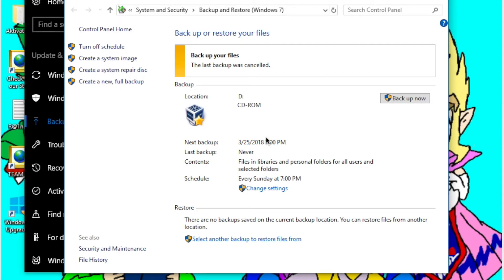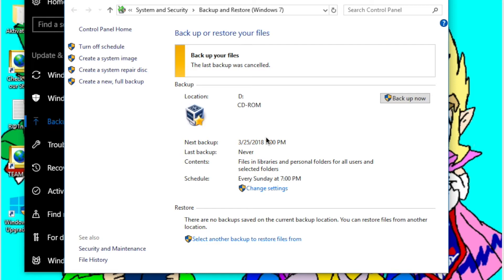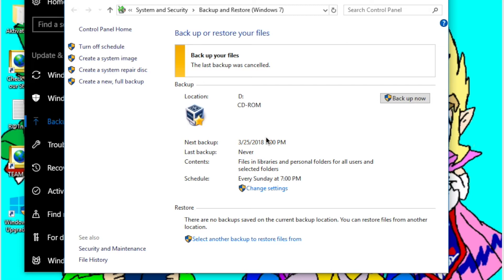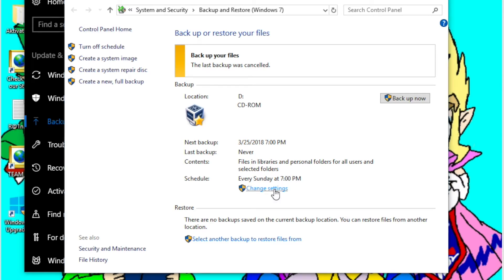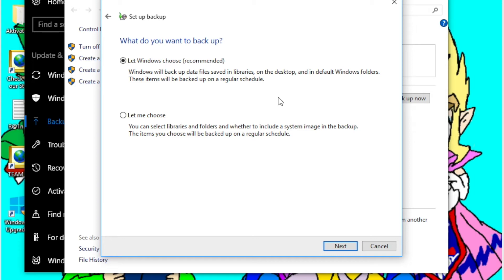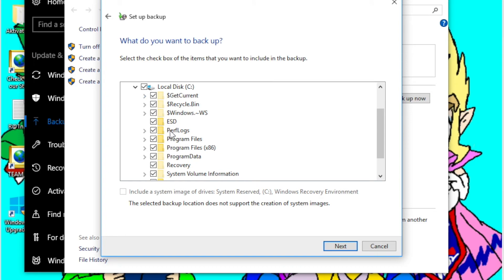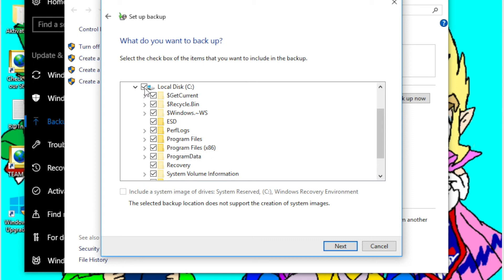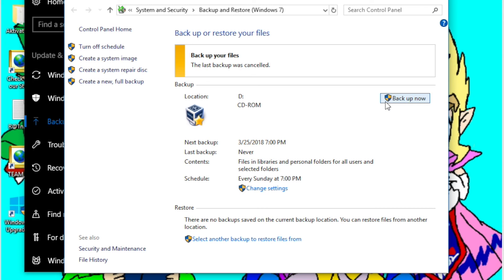How To Configure Windows Backup To Copy Backup Your Programs and Applications As Well As Files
windows backup could not start due to an internal error,
windows backup cd,
windows backup could not create shadow copy,
windows backup catalog file,
windows backup change schedule,
windows backup cannot read the backup destination server 2012,
windows backup failed while trying to read from the shadow copy,
windows backup skipped because it cannot be found on drive,